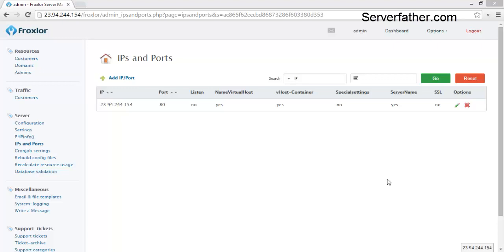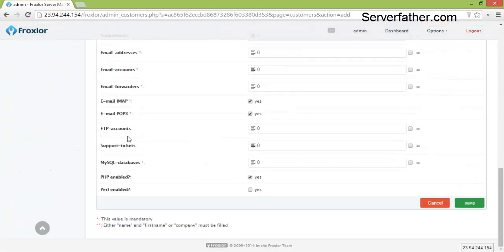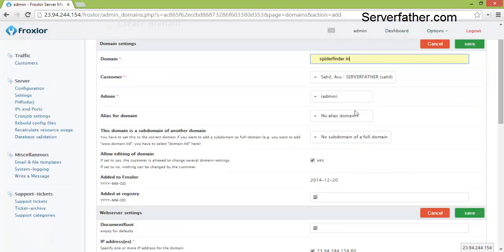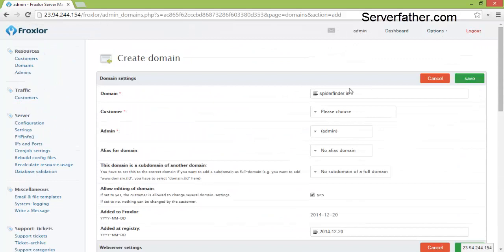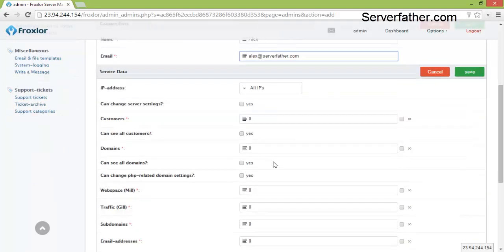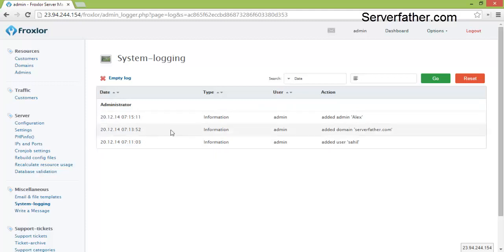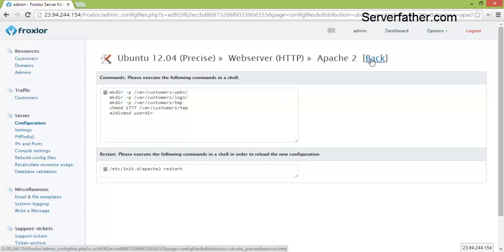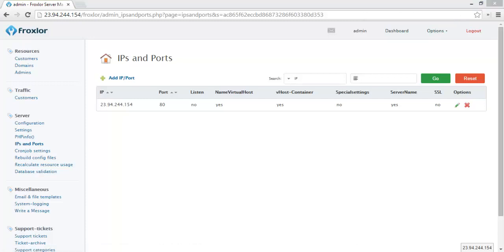How to Configure Froxlor Free Control Panel webhosting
Froxlor is Free Web Hosting Control Panel
Begginer Guide for Newbie or layman, how to use Froxlor
How to Add Domain in Froxlor
How to Create Customer in Froxlor
How to Raise the Ticket in Froxlor Control Panel
How to Add Domain Name and Subdomain in Froxlor
How to Give Bandwidh limit and Qouta in froxlor Control Panel
Free Control Panel
Free Web Hosting Panel
Installation of Control Panel
Control Panel
Cpanel
WHM
Plesk